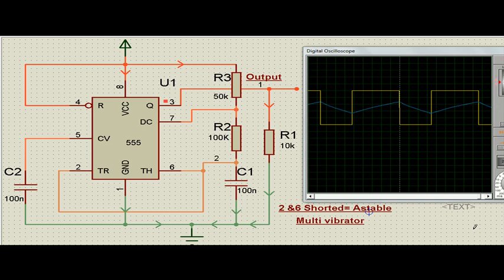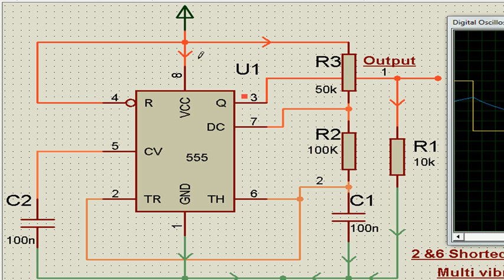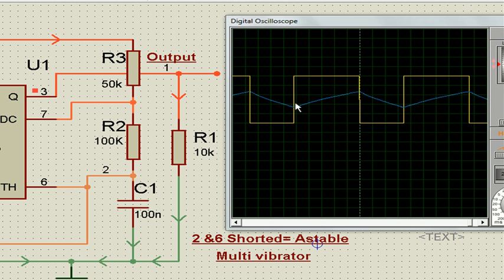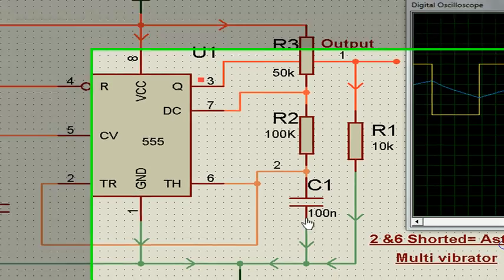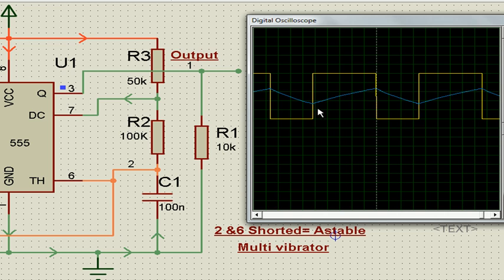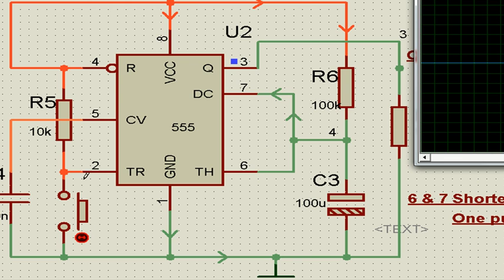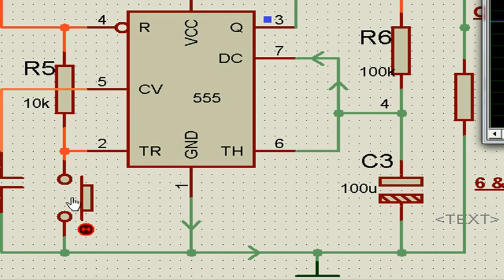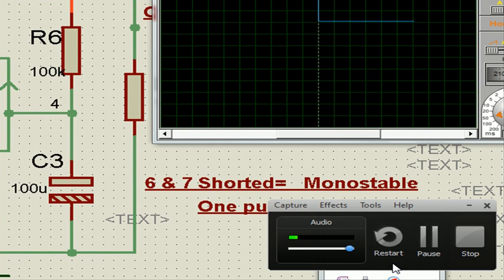Practical electronics design 2, timer IC 555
555 in monostable and astable